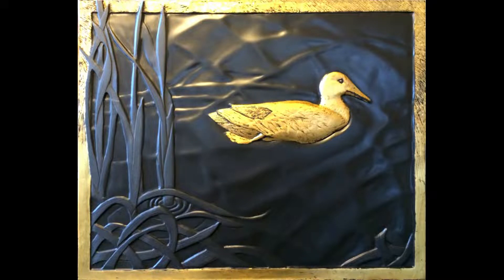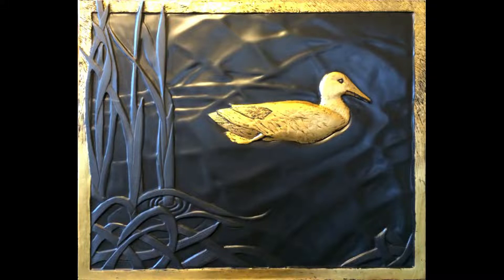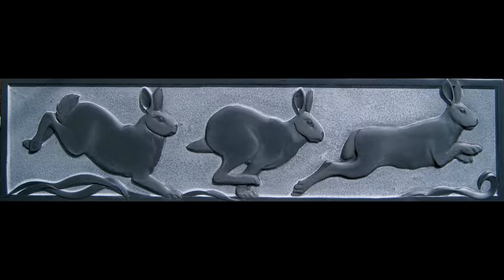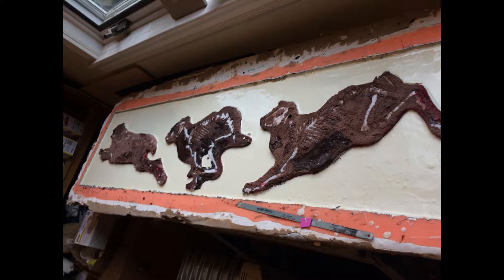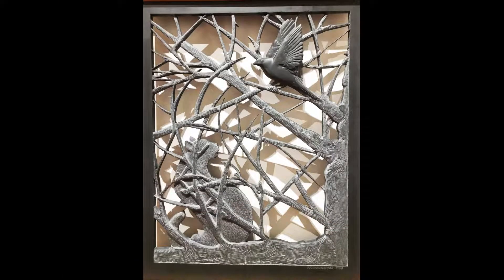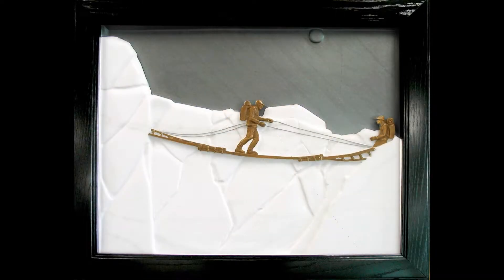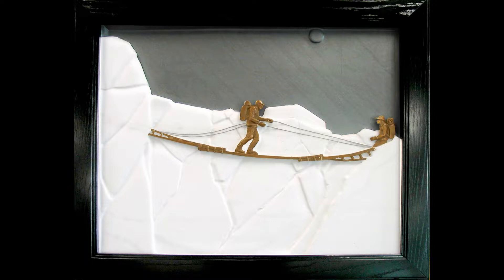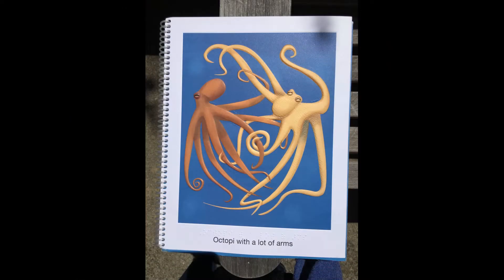Ann Cunningham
Tactile art and creating access through touch - Beyond the Gallery

Ann Cunningham and Zach Wolfson (USA). In this presentation Zach Wolfson (filmmaker) interviews an American sculptor and painter who creates art which is both visual and tactile. The interview is supplemented by examples of the artist's work and recordings of her descriptions.

Ann Cunningham i Zach Wolfson (USA). W tej prezentacji Zach Wolfson (filmowiec) przeprowadza wywiad z rzeźbiarką i malarką amerykańską tworzącą sztukę przeznaczoną do odbioru wzrokiem i dotykiem. Wywiad uzupełniają przykłady prac artystki i nagrania z ich opisem.